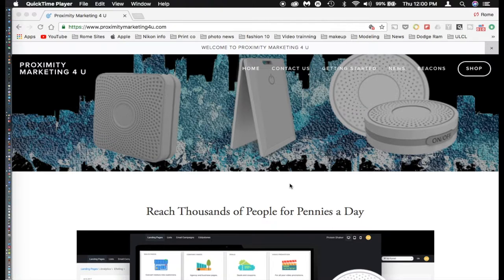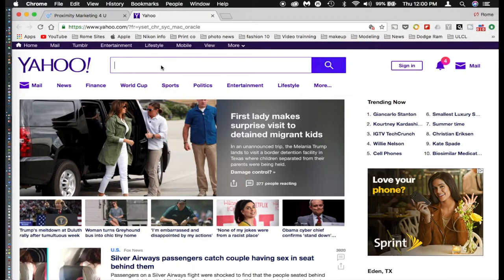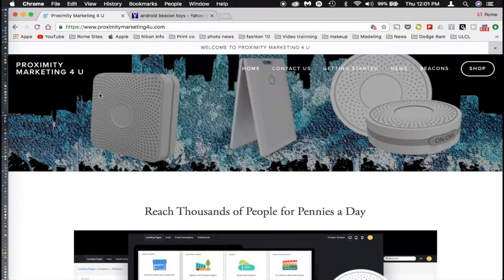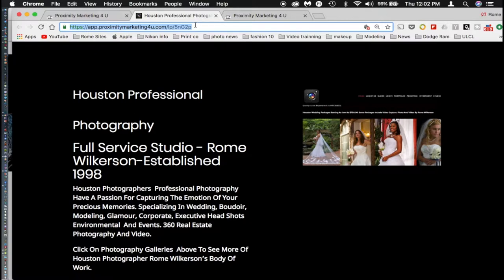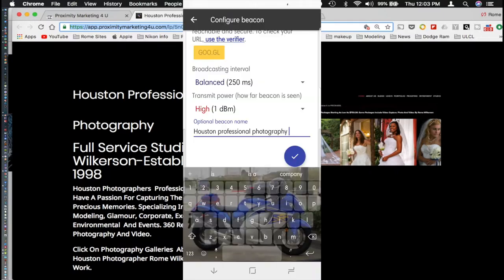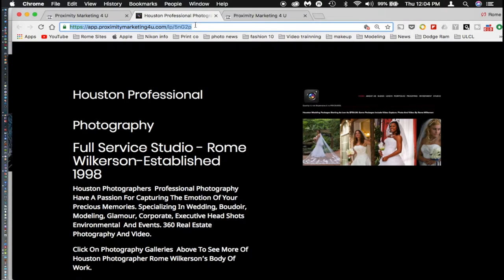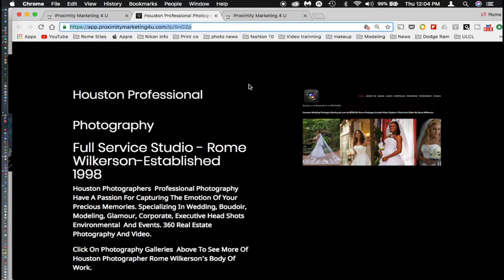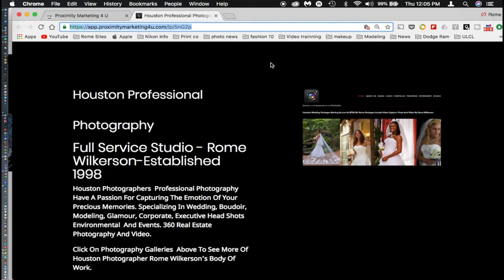How to setup android phone as a nearby beacon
How to setup your android phone as a nearby beacon.

WHO NEEDS OUR DEVICES AND SERVICES?

NEARBY BEACONS. QR & NFC .
Get this beacon free &nbsp;with basic platform plan
Get this beacon free with basic platform plan

Gyms . Auto Detailer . Coffee Shop . Movie Theater . Scouts (Boys/Girls)
Charity . Gift Stores . Painter . Dentist . Insurance Agent . Catering Services . Limousine Service

Hair Salon . Tire Service . Restaurants . Dealerships . Bars . Boys/Girls . Club . Church. Youtube. Promotions.
Credit Repair . Life Coach . Chiropractor . Attorney . Nail Salon . Doctors . Fitness Trainer .
Auto Mechanic . Cafe . Event Planner . School Fundraisers . Organizations . Hospitals
Plumber . Tax Service . Real Estate Agents . Child Care Car Rental . Pest Control And Many More.